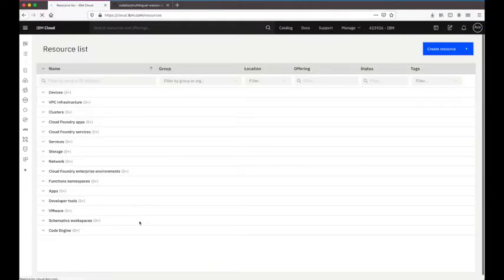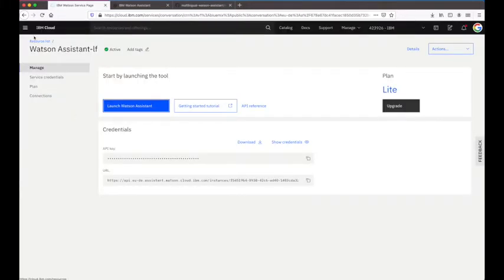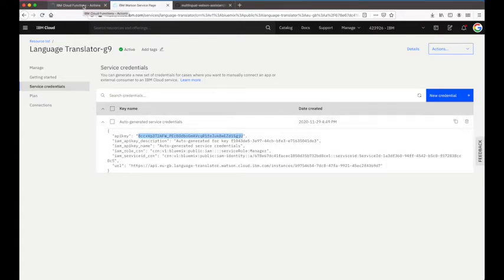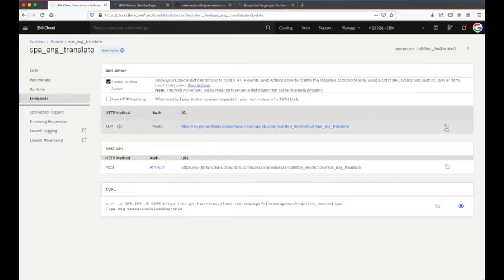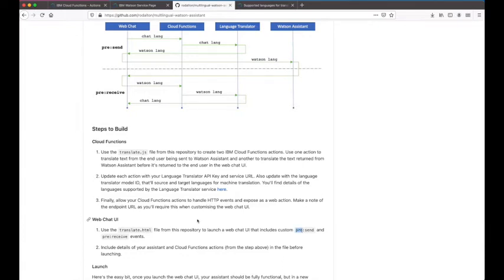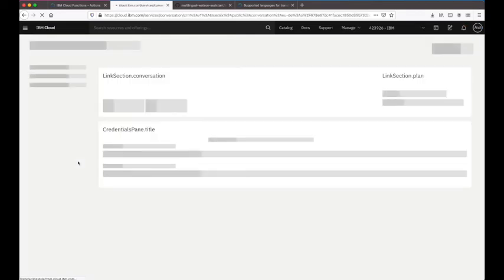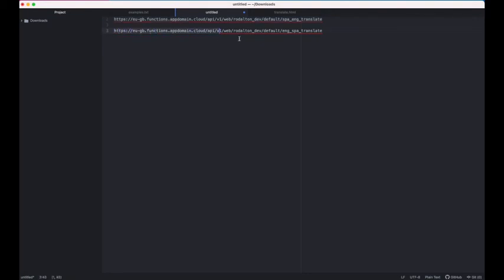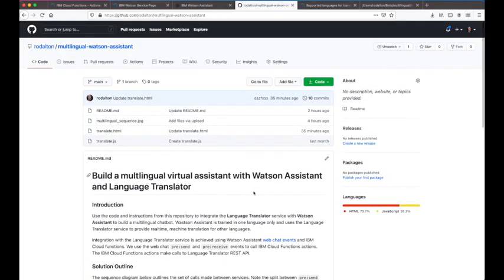Multilingual Virtual Assistant with Watson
Detailed steps to create a multlingual virtual assistant using Watson Assistant and the Watson Language Translator service.